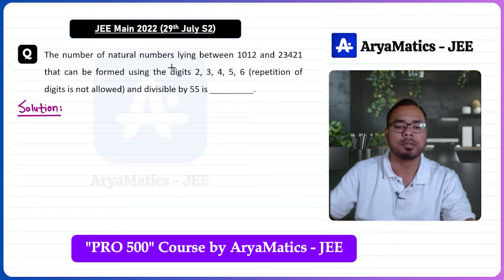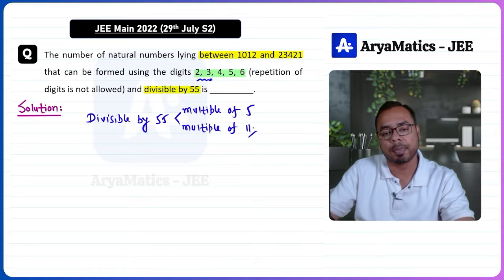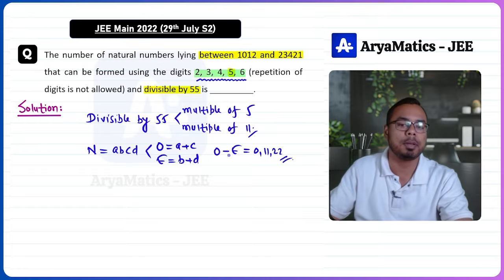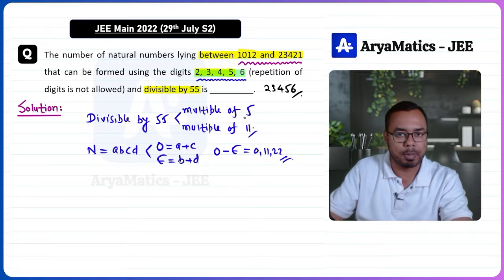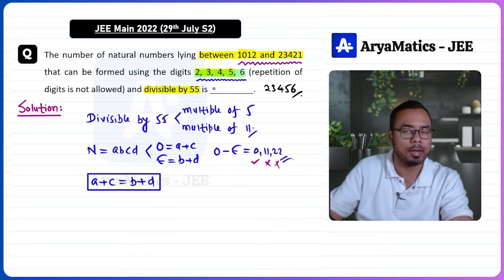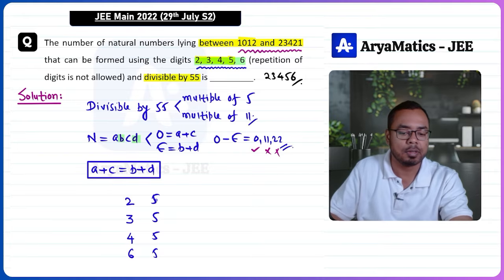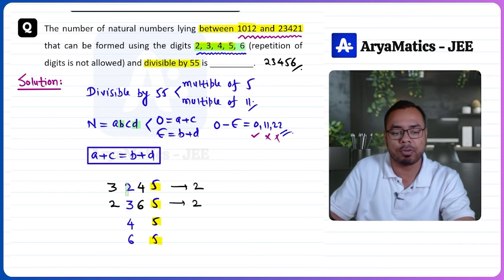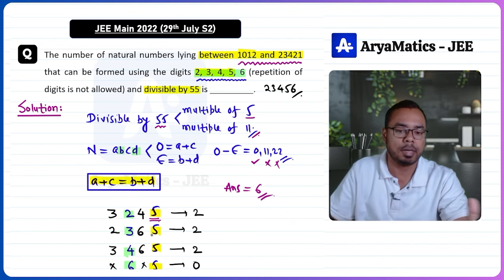Multiple of 55 - P&C | 500 Most Important PYQs - PRO 500 | JEE 2026 @AryaMaticsJEE​